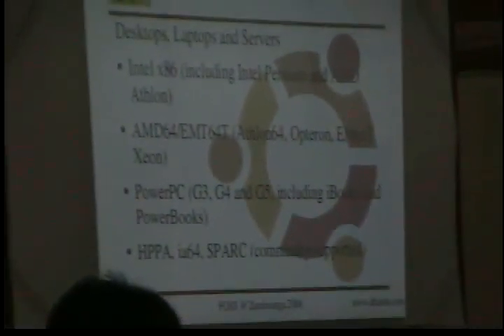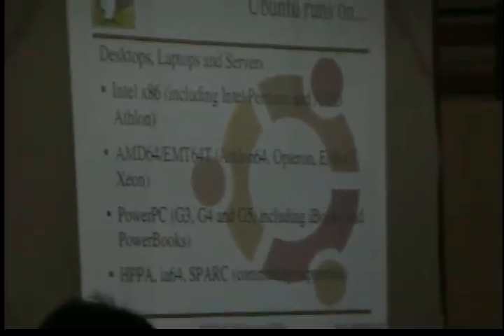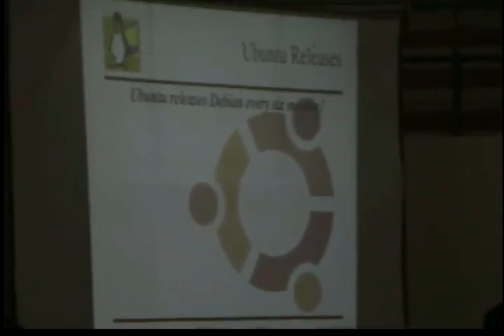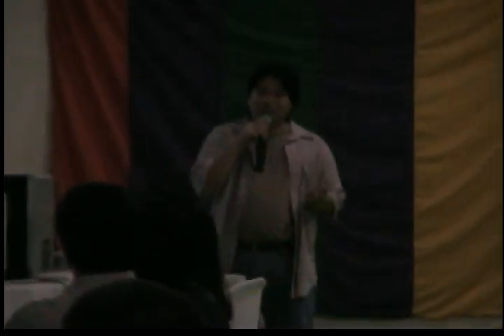Foss@Zamboanga Event Jerome Gotangco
video clips

Universidad de Zamboanga
Event Organizer: Yolynne Medina